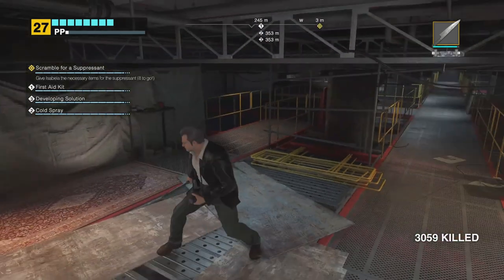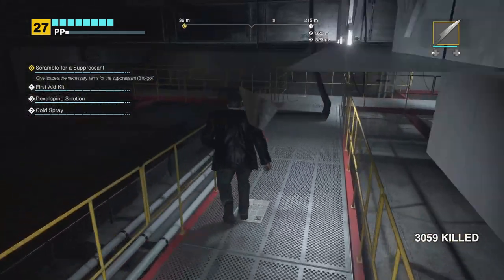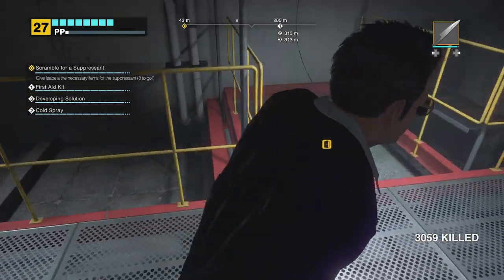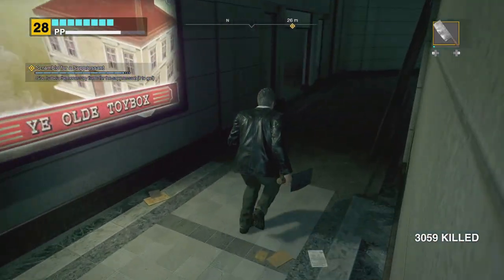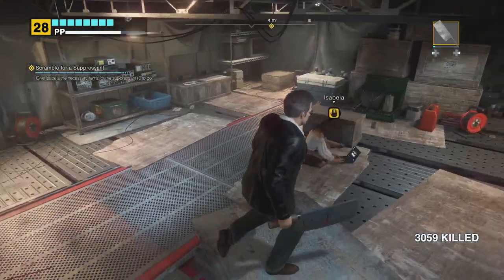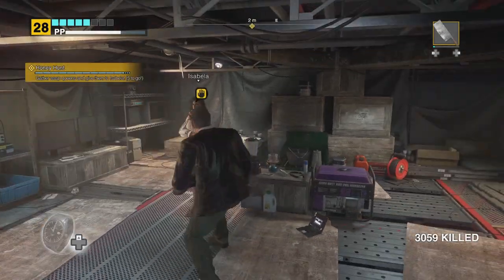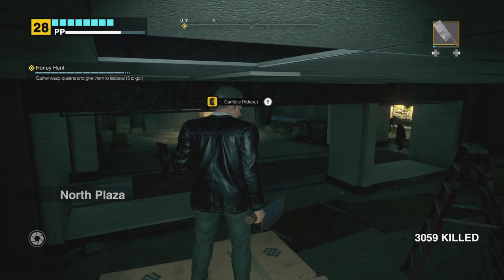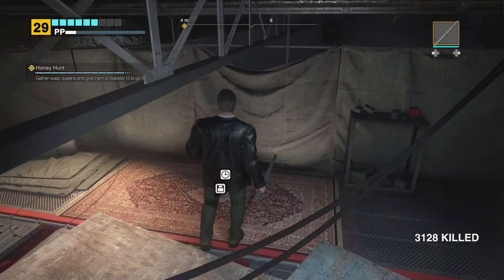Dead Rising Deluxe Remaster [PC] Walkthrough Gameplay - Part 7 - Overtime Mode & Finale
Welcome Back To The Finale Of This Dead Rising Deluxe Remaster Walkthrough. Join Me As We Explore The Insane Story Of Frank West In Willamette Parkview Mall. I Have Been Waiting For This Game To Come Out And Am Really Excited To Finally Play It.

Game Summary:

As Frank West, your mission in Dead Rising Deluxe Remaster is to investigate a mysterious event plaguing Willamette, Colorado, which has been cut off from the outside world. While flying into town, hoping to land a big scoop, Frank discovers that Willamette is under military quarantine. Its citizens have become zombies. Frank and his helicopter pilot touch down on the Willamette Parkview Mall, a sprawling shopping complex where pockets of human survivors have holed up. Frank leaps into action, coming to the aid of hapless victims while also trying to break the story of Willamette’s plight